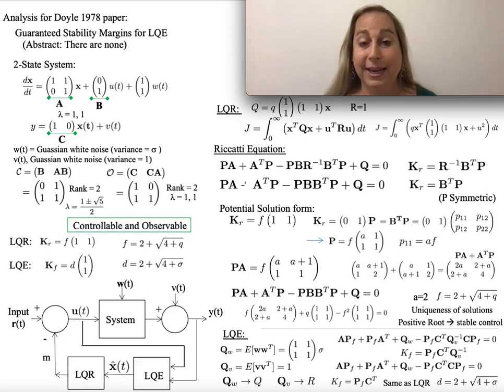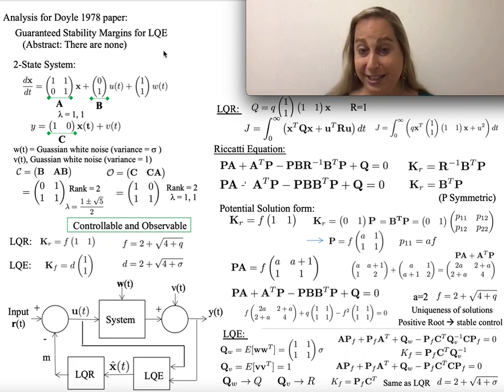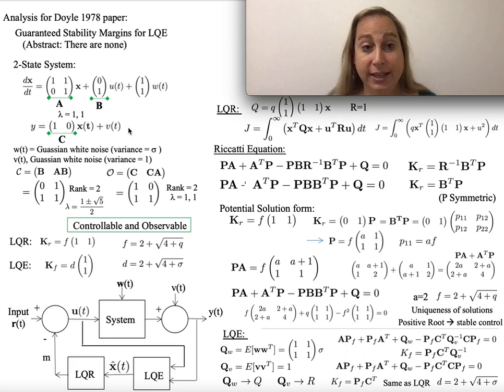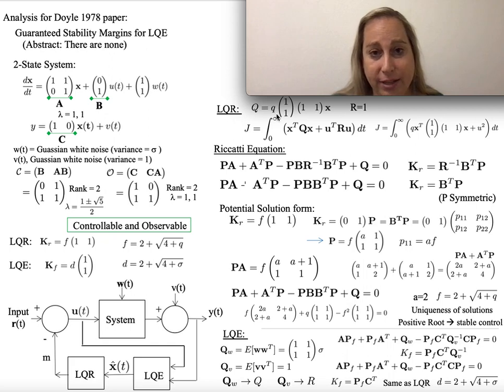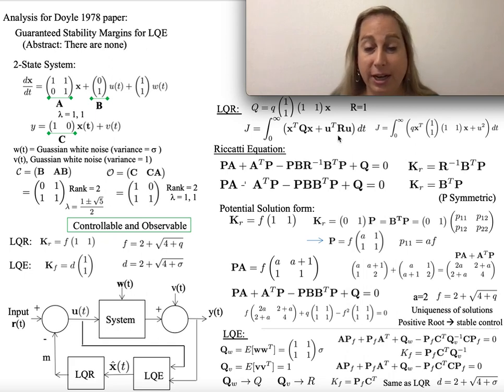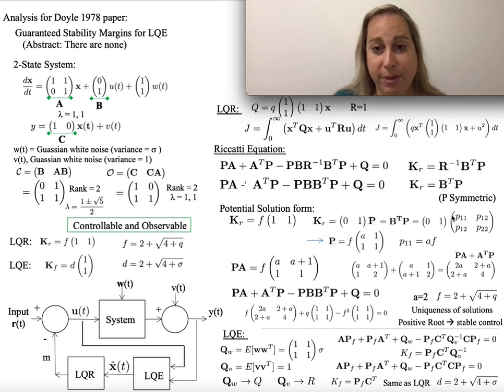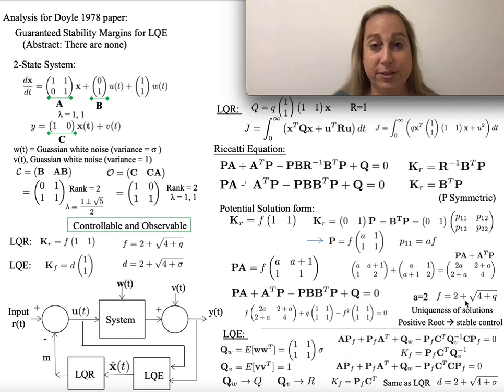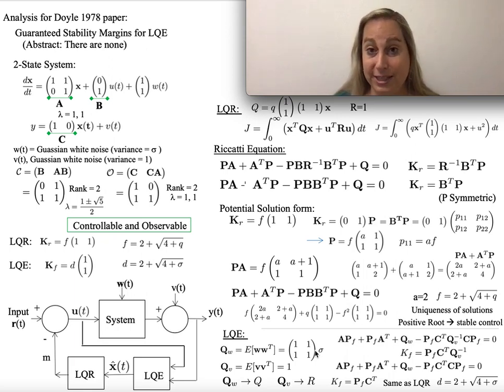Example Linear Control from asking about Robust Control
This video looks at an example for linear control from a simple two state-variable control system working through the entire controllability and estimation aspect of this problem.  This system was originally described by John Doyle in his well known 1978 paper, "Guaranteed Margins for LQG Regulators" (Abstract: There are none), and gives a more careful discussion of the well developed system enabling analytic solutions.